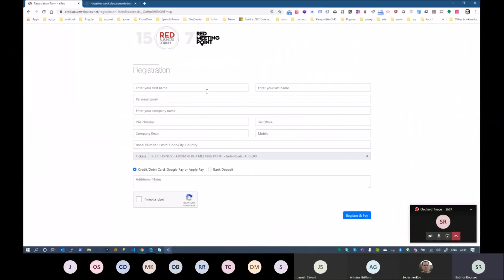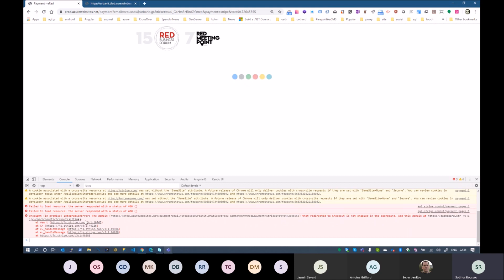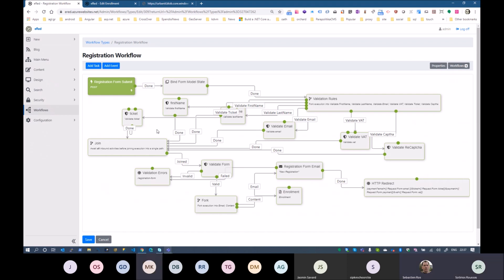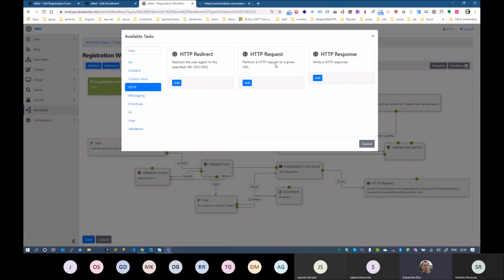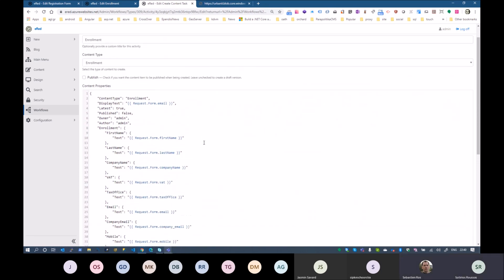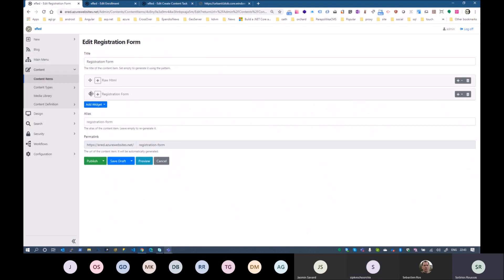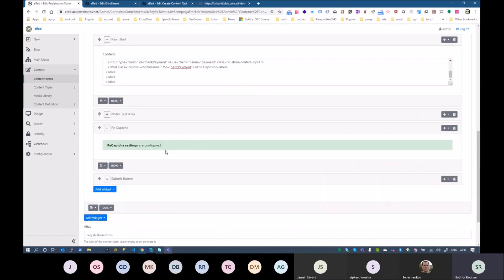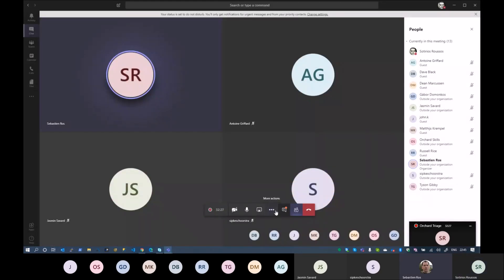Stripe.js and Workflows - Orchard Core Demo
Notes:
-- 00:00 - Orchard Core Workflows and Stripe's browser-side JavaScript library: Stripe.js to tokenize customer information, collect sensitive card data using customizable Stripe Elements and accept payments with browser payment APIs like Apple Pay and the Payment Request API.